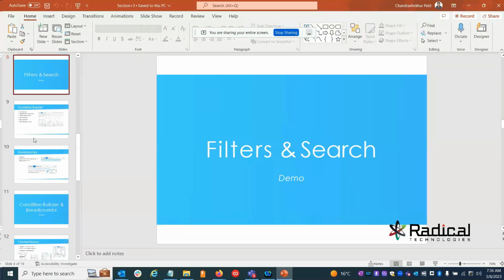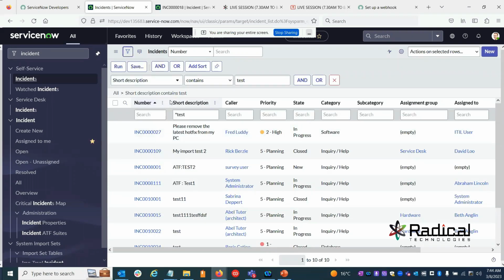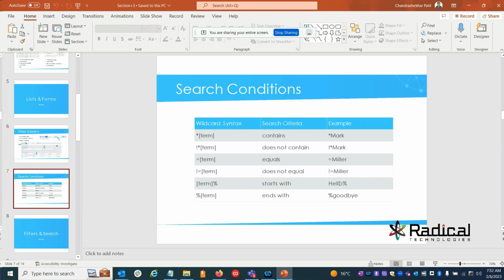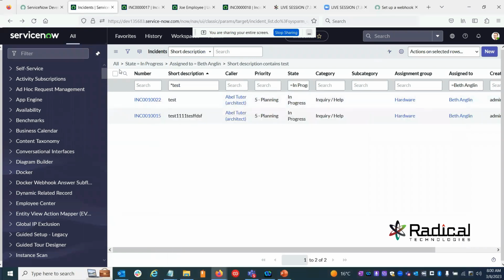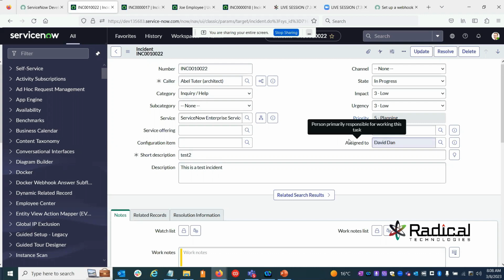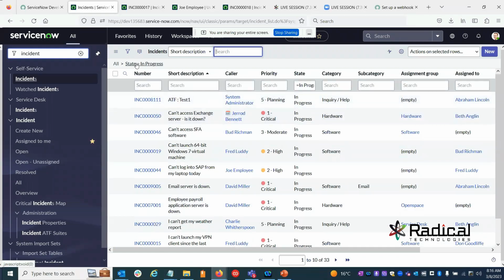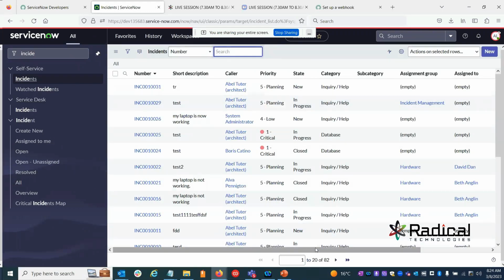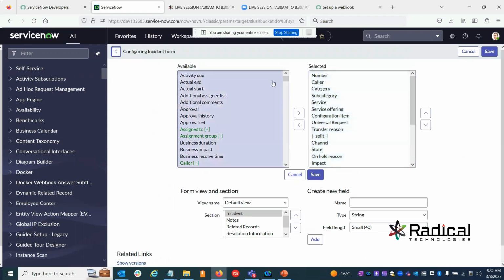Service Now Online Training - Class 3 - Chandrashekhar Sir - Radical Technologies